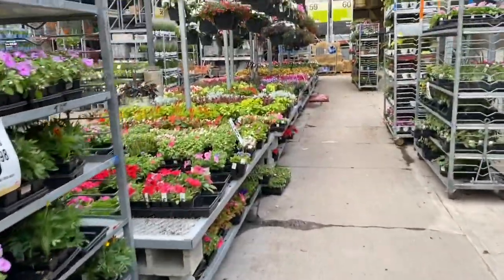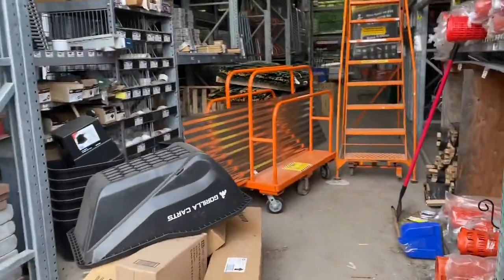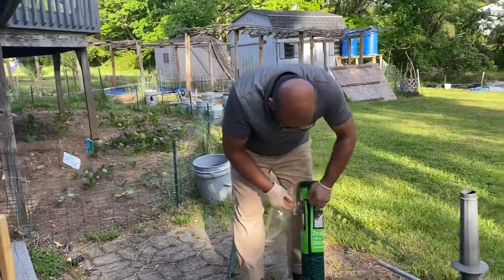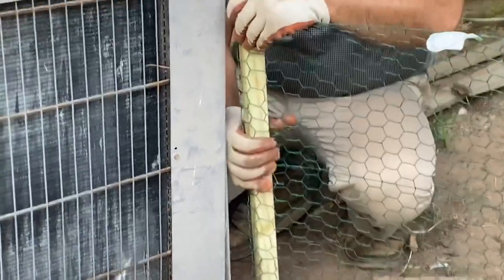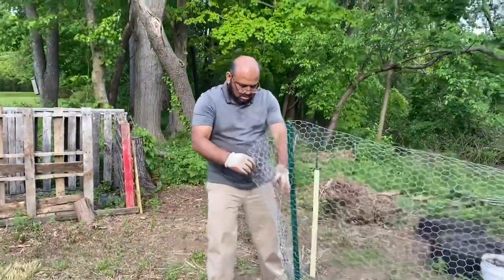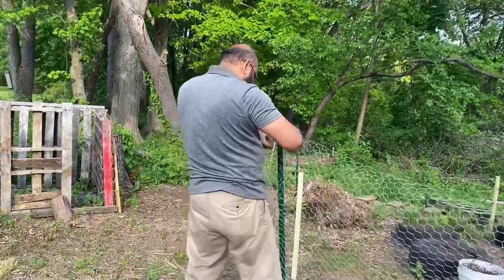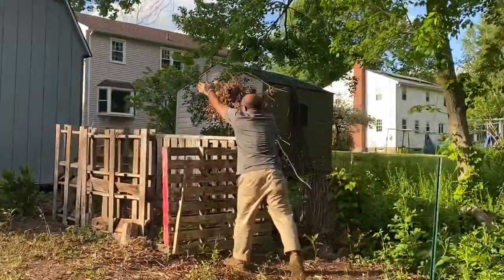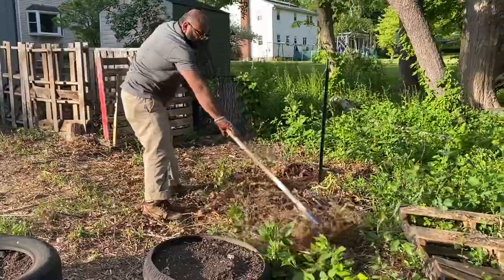How to put wire fence in to your garden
How and where to buy your fence and how to put fence in your garden.